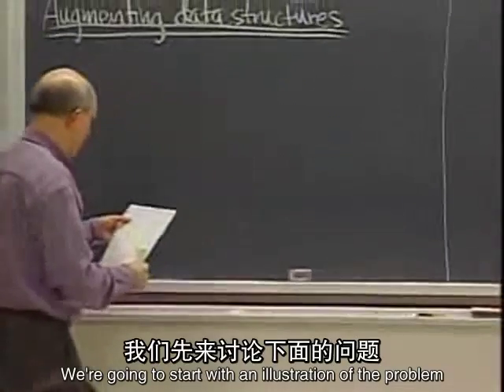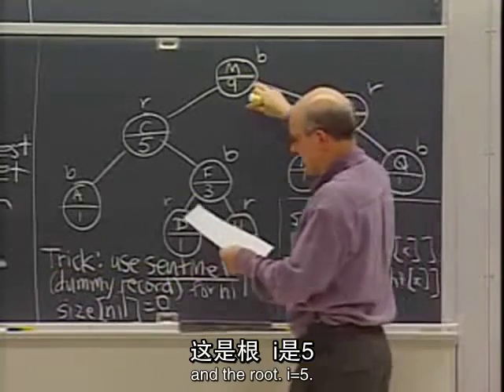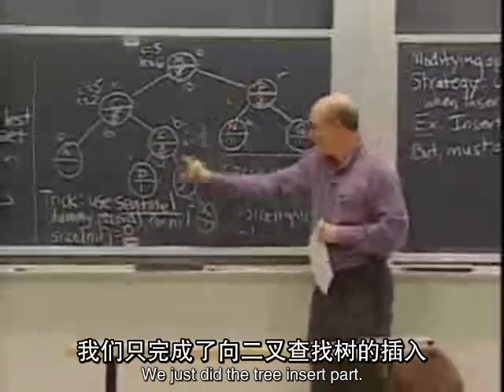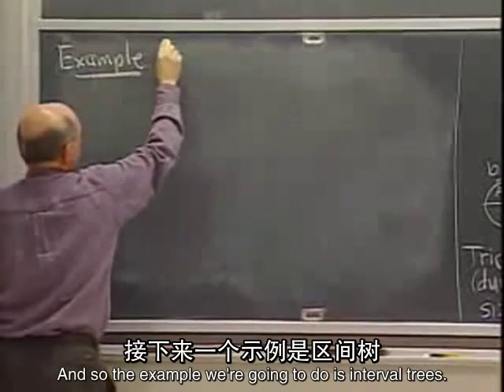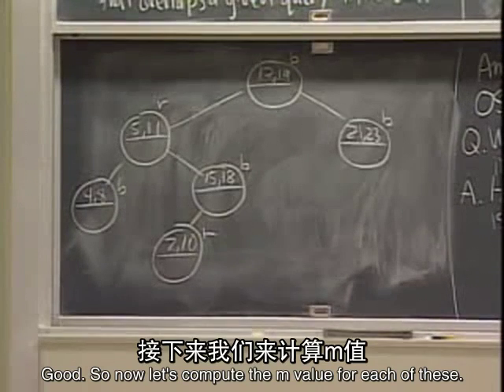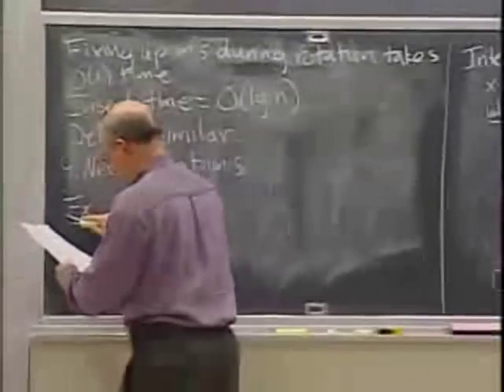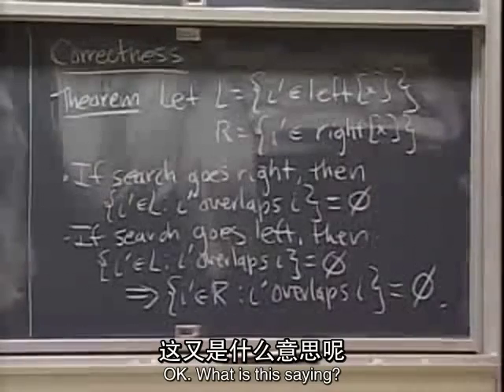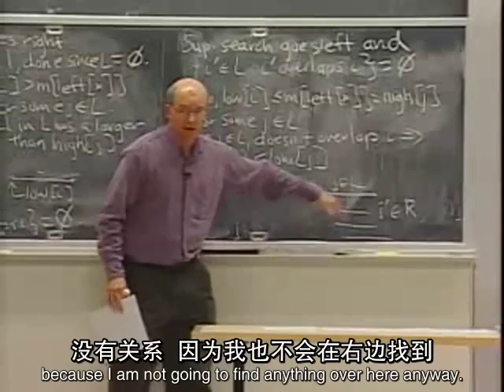麻省理工学院 算法导论 11 MIT Introduction to Algorithms 2005 Chi Eng 640X480 人人影视制作